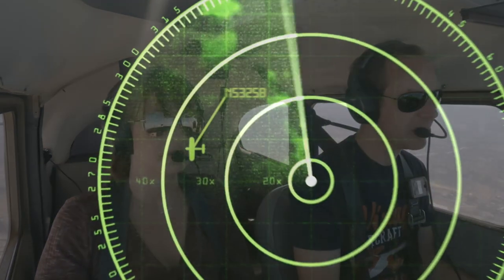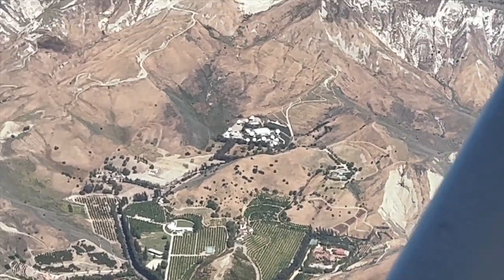Visiting Wine Country in my Cessna 182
Flying to pick up our wine club shipment in person! Santa Ynez airport, California.